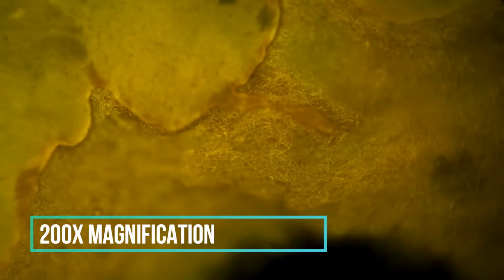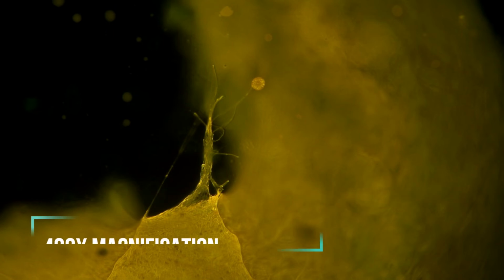The Fungus from the wall... with a bad mycotoxin trichothescene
this is a very common fungus found in the damply walls of the house walls consists of the mycotoxins like trichothescene. The fungus is similar to the stachhybotrys atra and the black fungus, the mycopores comes out from these fungi and floats in the air and enters in the lungs thereby releasing the mycotoxins causing the lungs to bleed and eventually death.